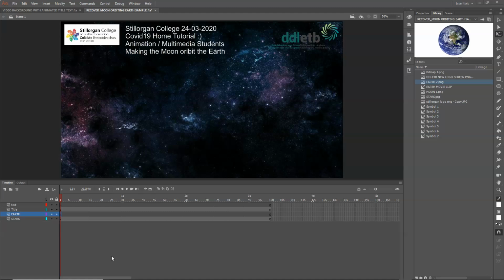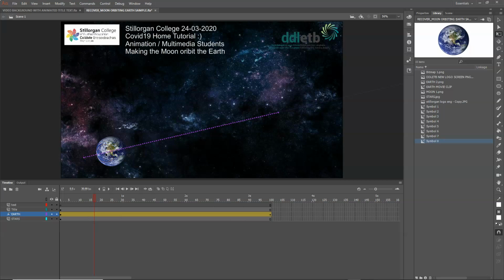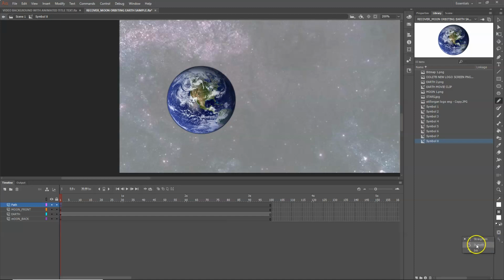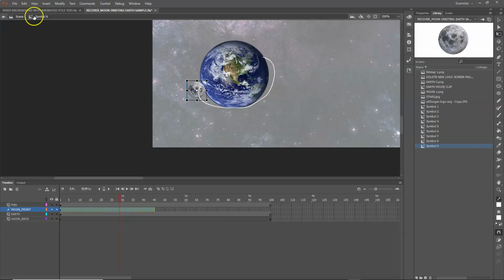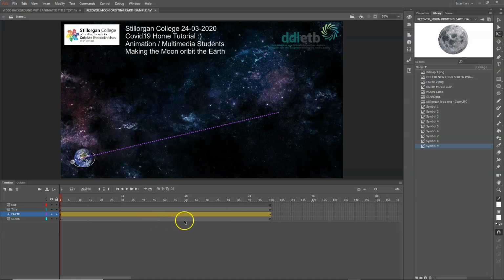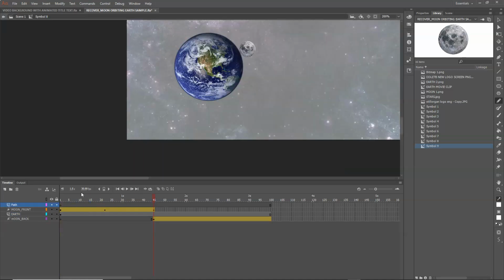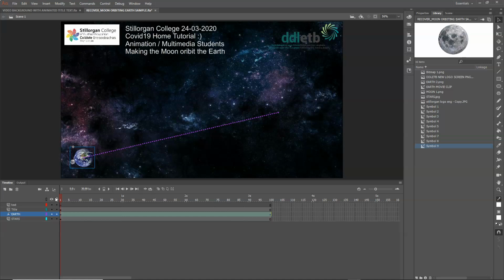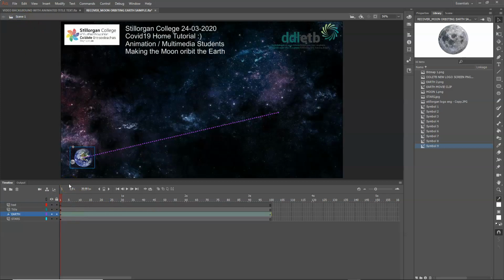SCFE ANIMATION TUTORIAL MAKING THE MOON ORBIT THE EARTH